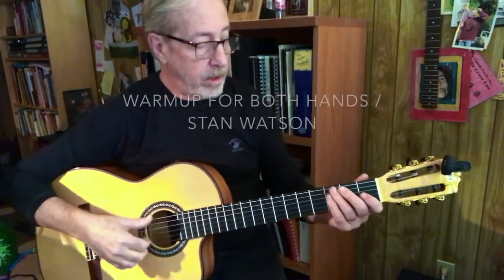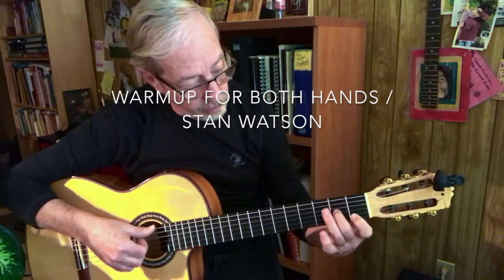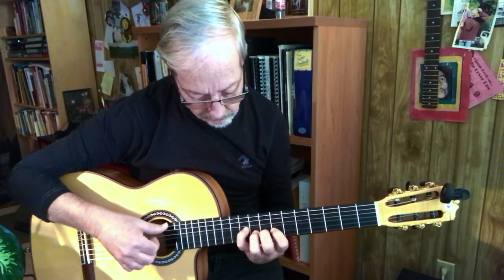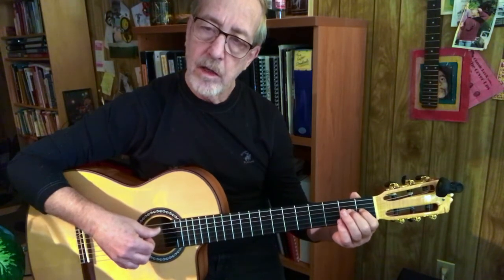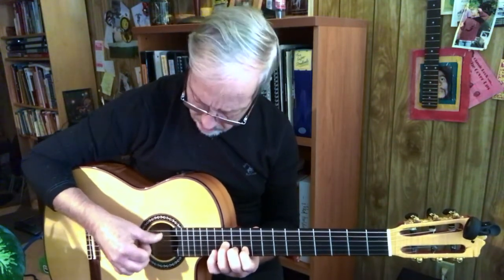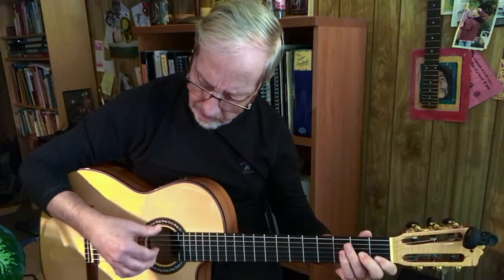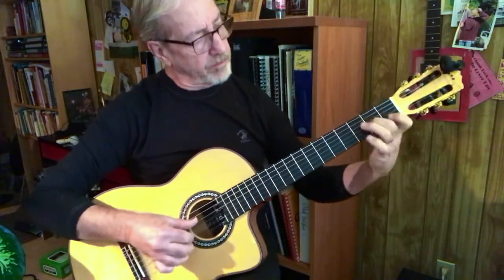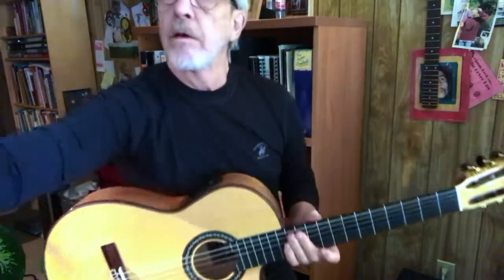STAN WATSON WARMUP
No tonality implied, but more of a good stretching mantra of sorts.